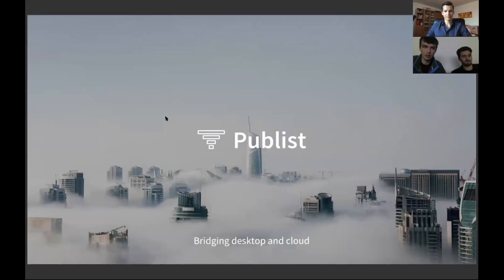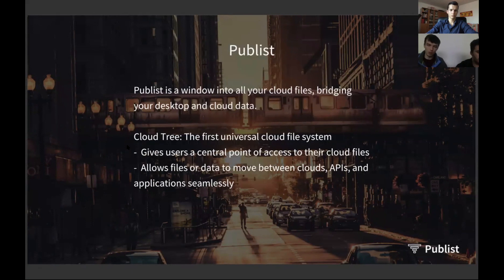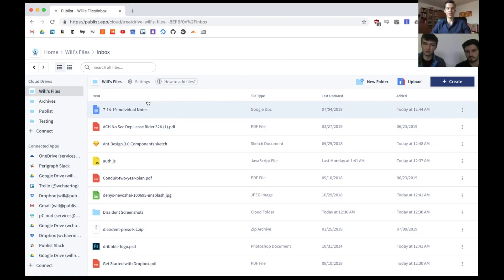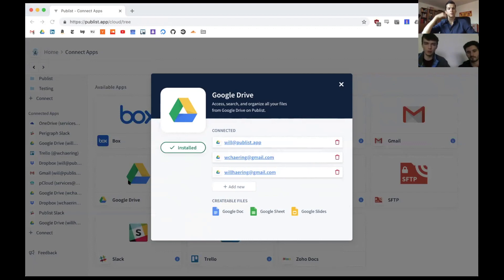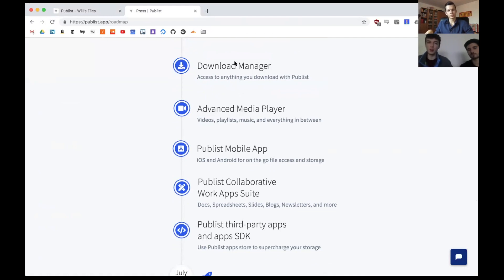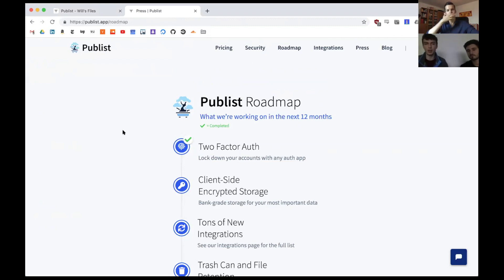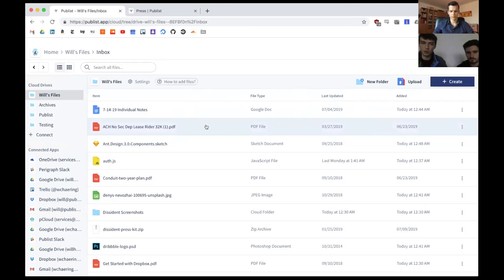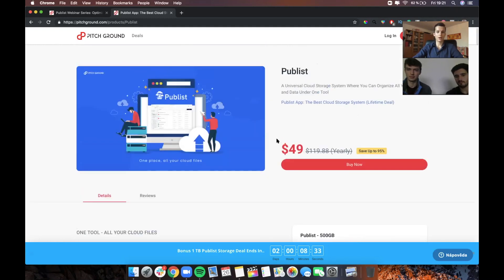Cloud Storage Solution | Publist Features Walkthrough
Publist ( Now Rethink) helps you to organize your files from Dropbox, Google Drive, DocuSign, Slack (and 30+ more apps) in one single dashboard. It's an all in one cloud storage solution.